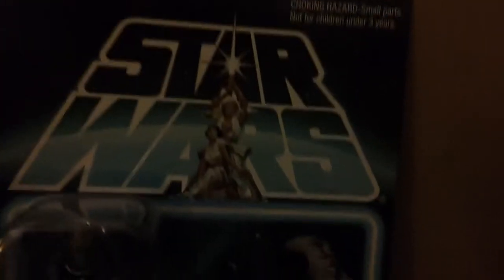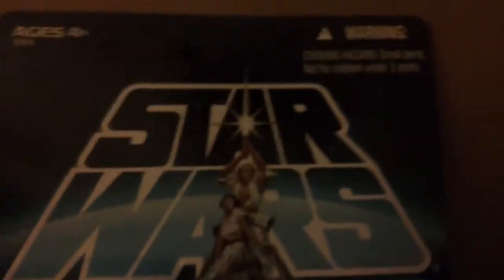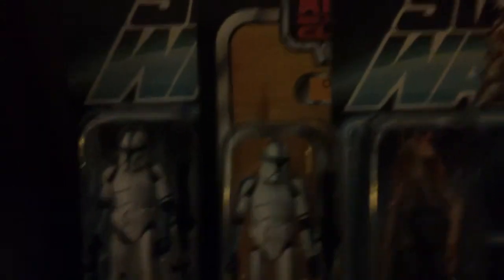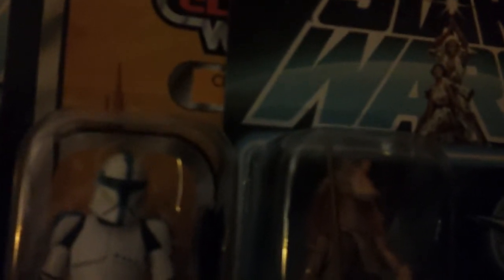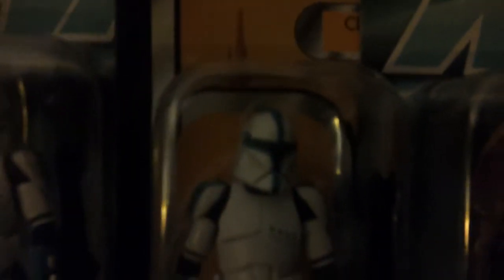My first vintage collection haul video